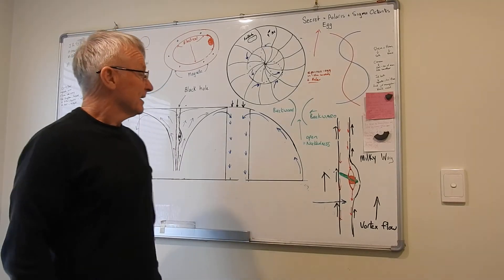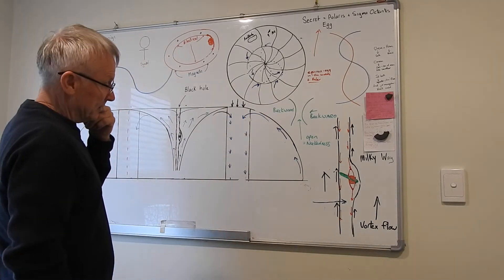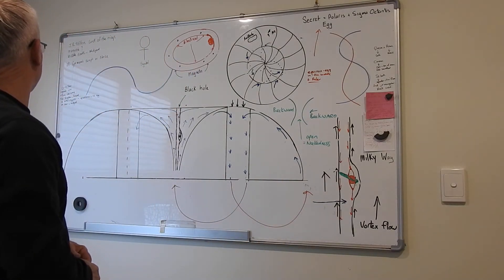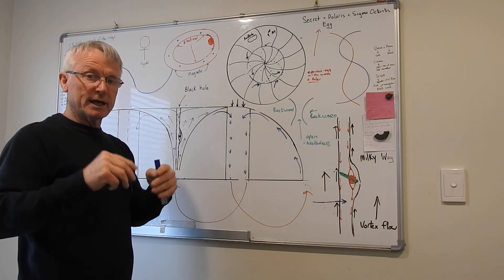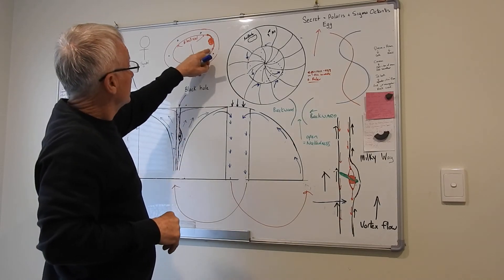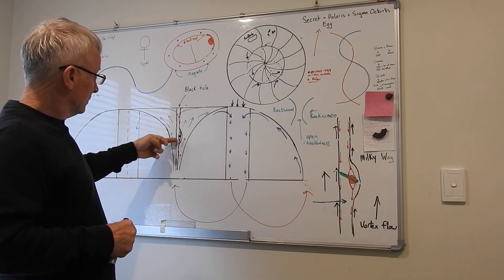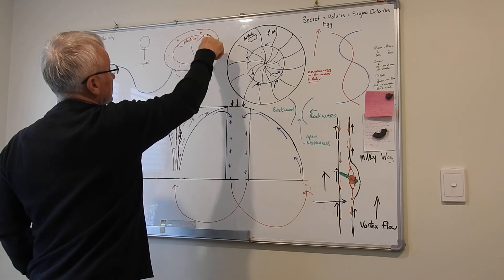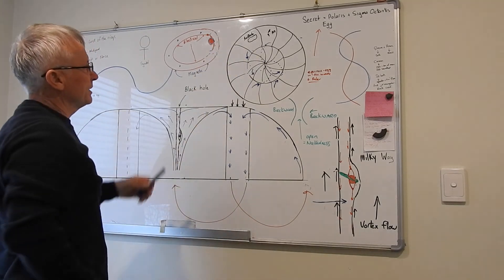Magnetic Fields Prove The Earth is Not a Spinning Ball.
More proof the earth is not a spinning ball.